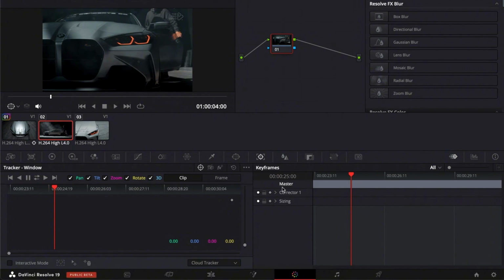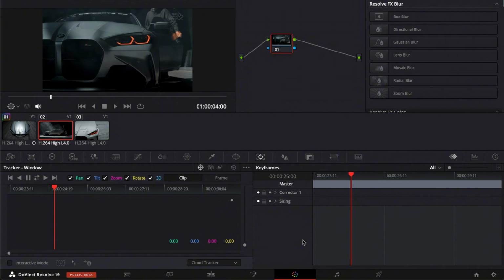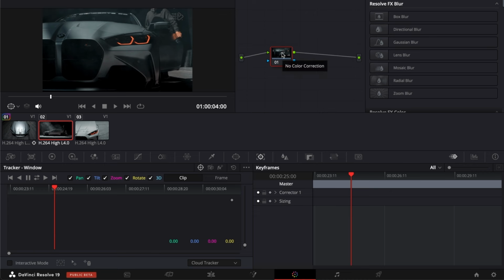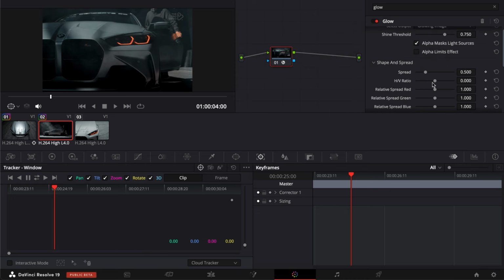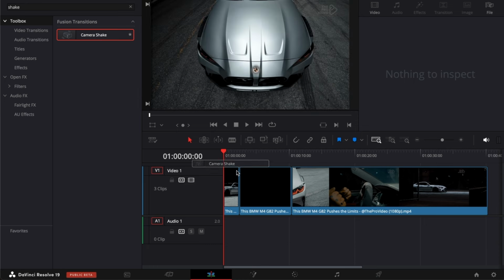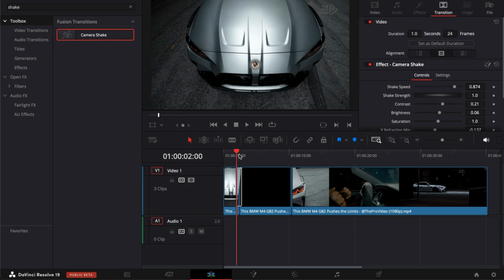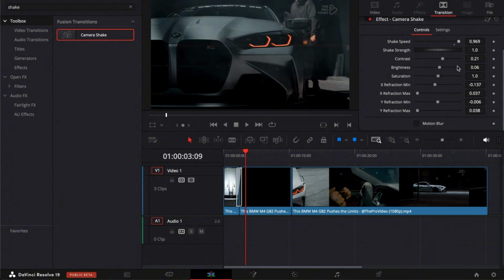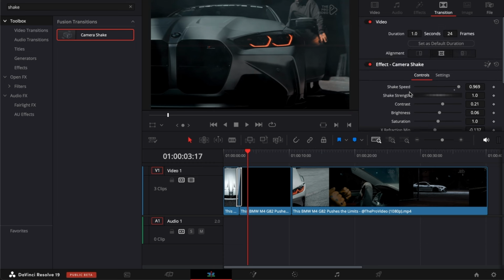AMAZING DaVinci Resolve Effects | Try it Out!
In this tutorial video, I'll show you how to create stunning visual effects using DaVinci Resolve. Learn how to add dynamic effects to your videos and take your editing skills to the next level with this comprehensive guide.